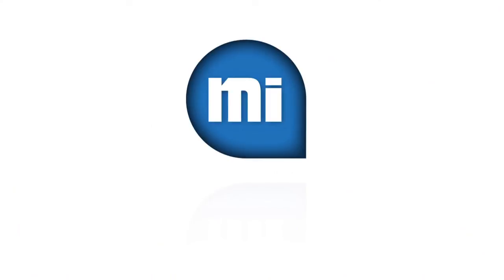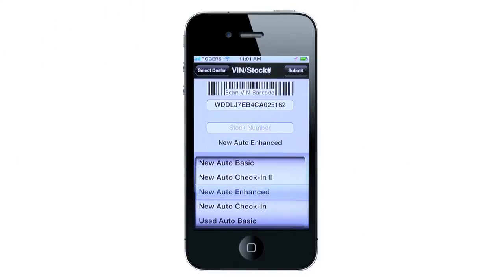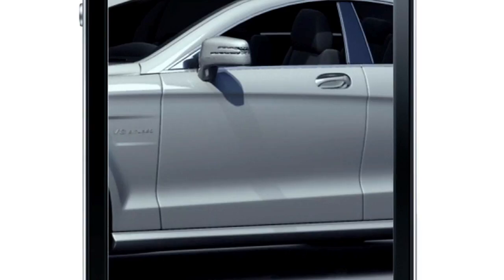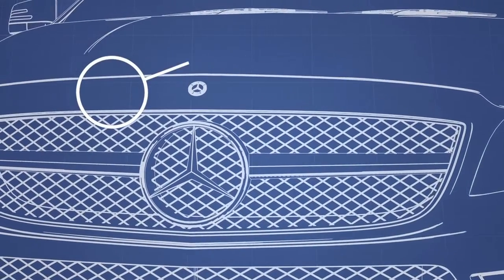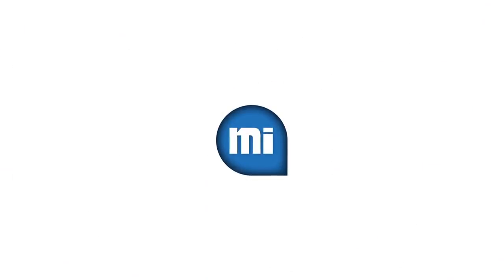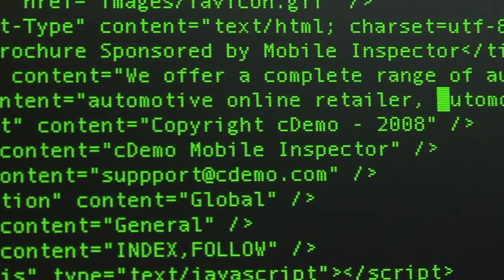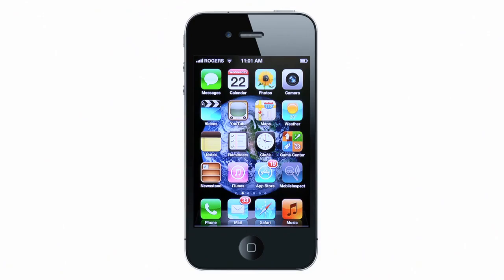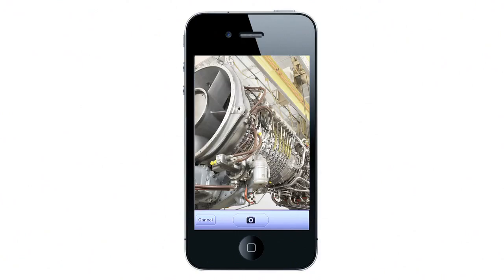Mobile Inspector App | Platform as a Service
Data Utility "Platform as a Service" ... Easily Configure and Deploy your Electronic Data Collection, Management and Distribution Platform